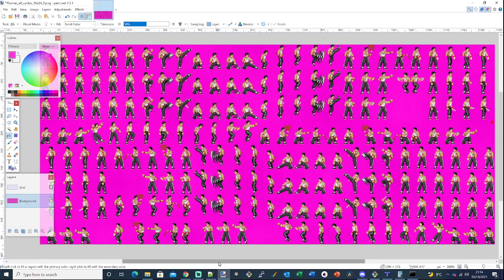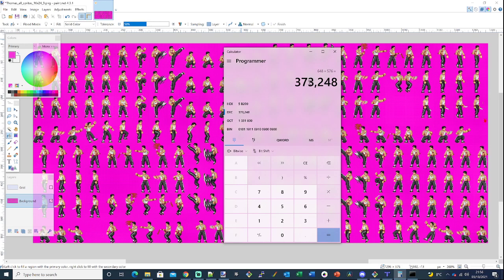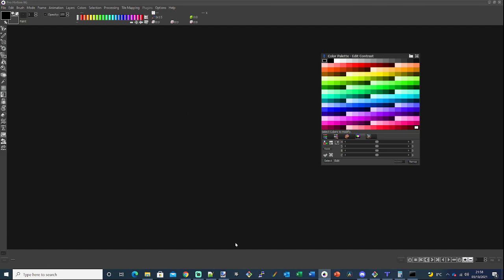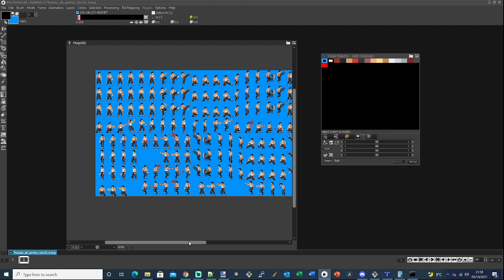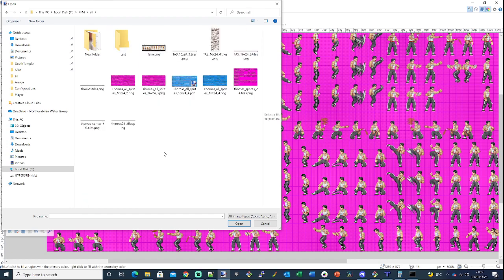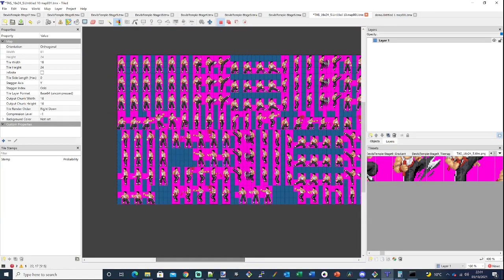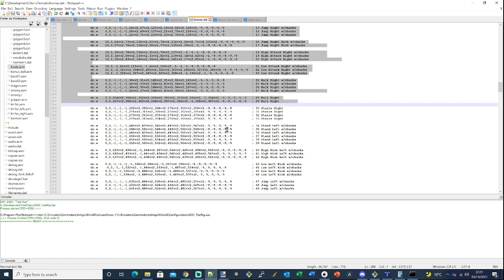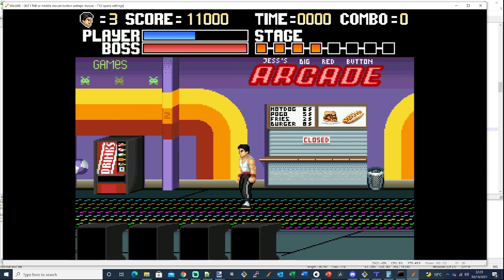Kung Fu Remaster (Devil's Temple) | Amiga OCS | Dev Update #20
Some commentary on this video as here I'm showing off the new weapons system that we've built into the game.